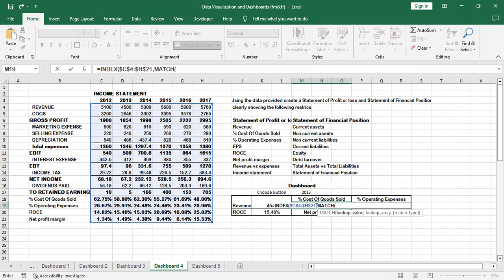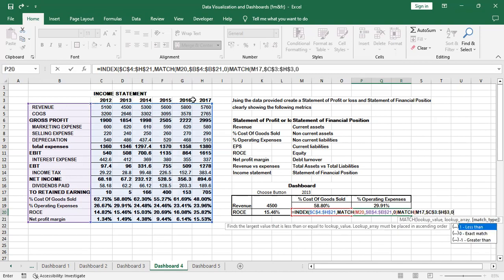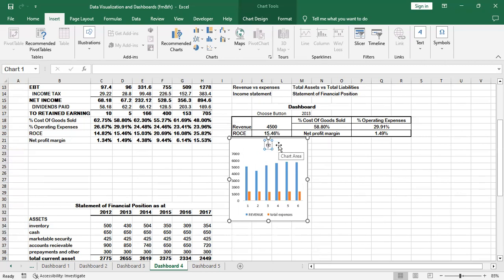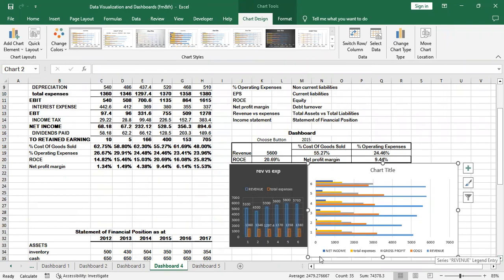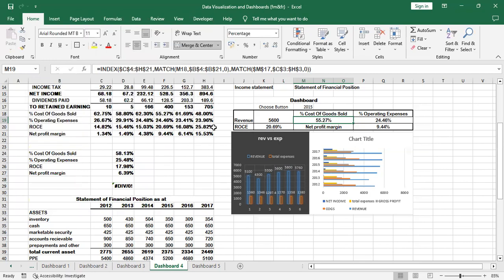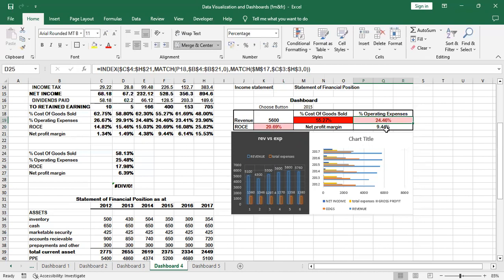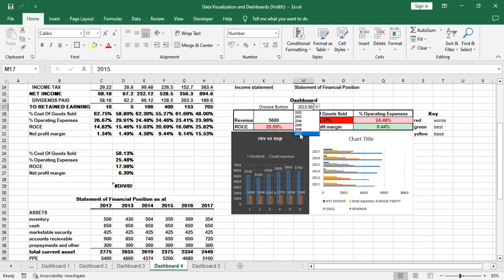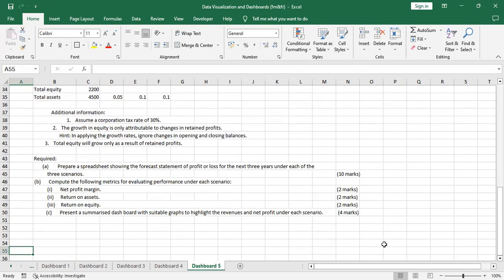Data Visualization and Dashboards part 4 Business Data Analytics Excel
This video is about preparing visualizations and Dashboards  in Microsoft Excel. The video is for students undertaking Business Data Analytics examinations (CPA) which are offered and examined by KASNEB.
Watch the whole playlist on core application of business data analytics in merged topics with this link

Are a CPA post advanced candidate undertaking Business Data Analytics Exams then you're on the right path
BDA Online Tutor KASNEB offers affordable and convenient online classes at relatively low prices with guaranteed success evidenced with the students who pass through our hands

                       BDA Online Tutor KASNEB
                      Affordability and Convenience
Watch pre-recorded Business Data Analytics playlists from BDA Online Tutor KASNEB using the following links